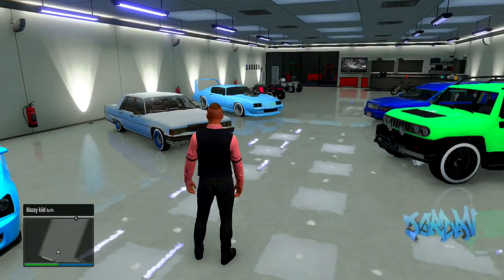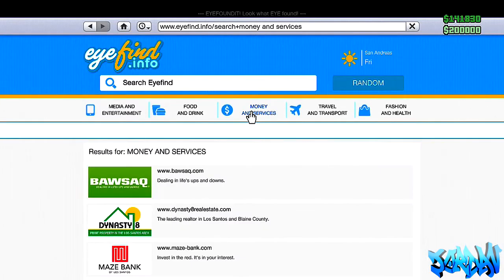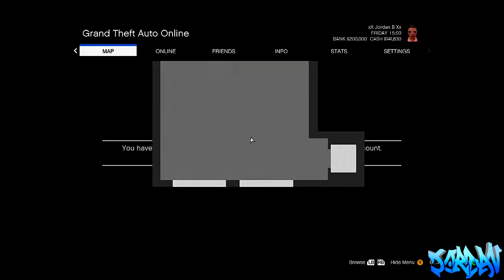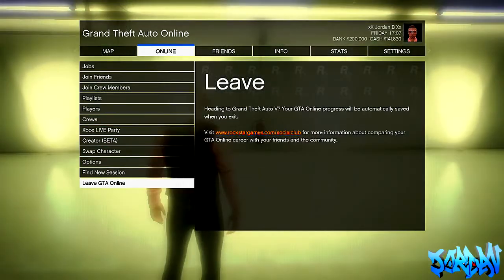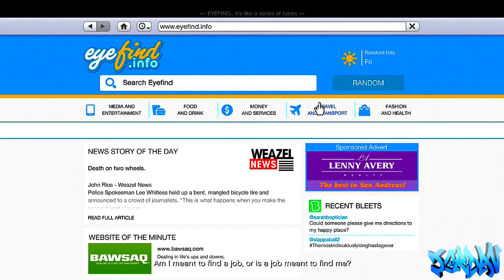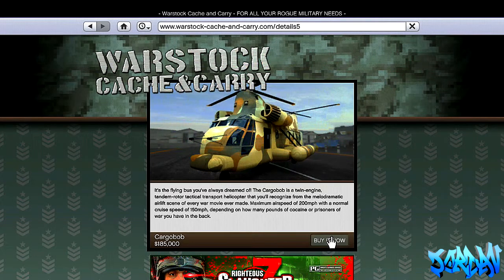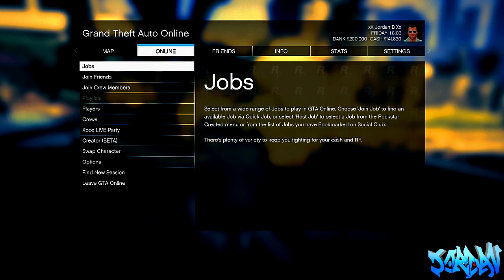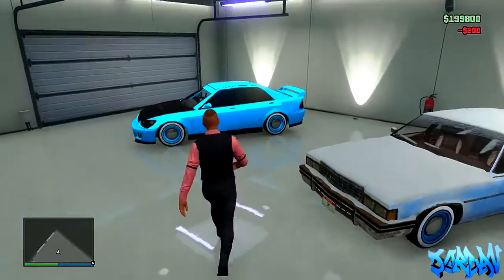GTA 5 Glitches Cargobob From Pegasus GTA 5 Online Glitch GTA 5 Glitches GTA 5 Glitches